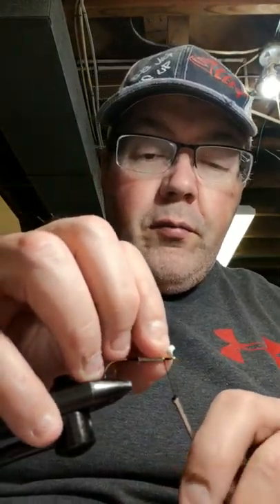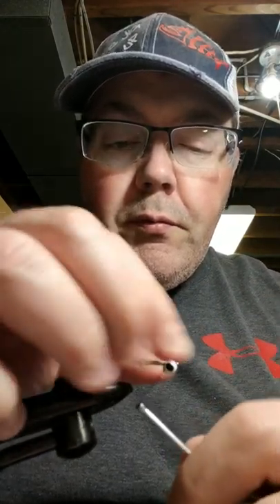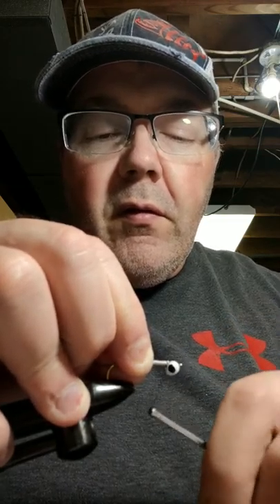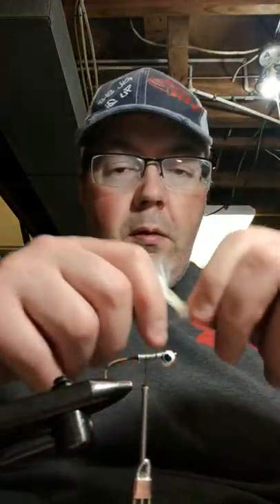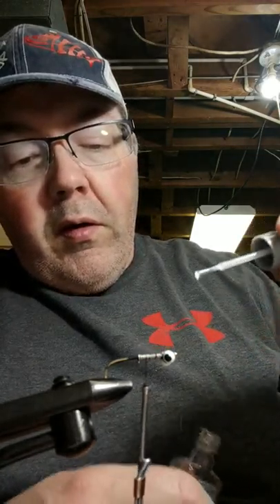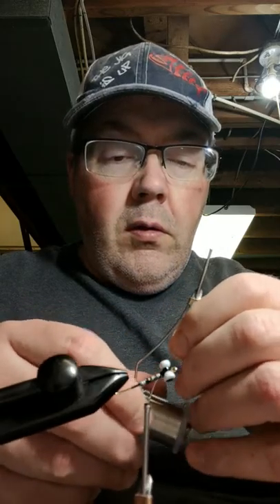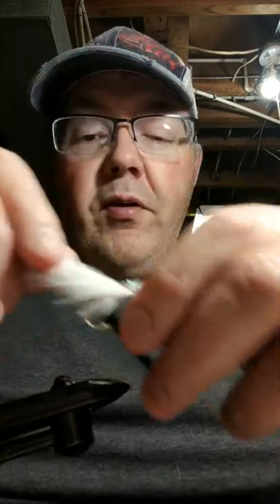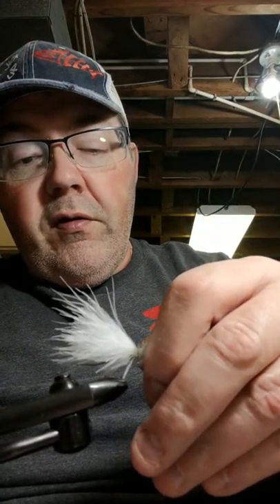Dumbbell jig eyes minnow